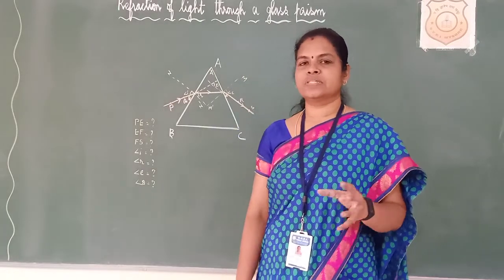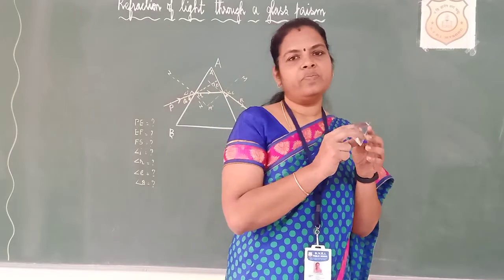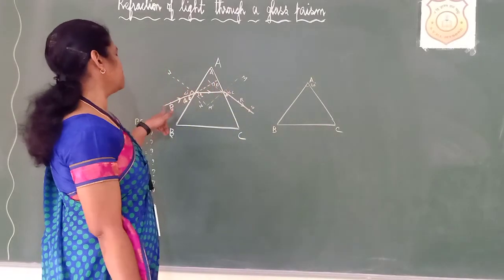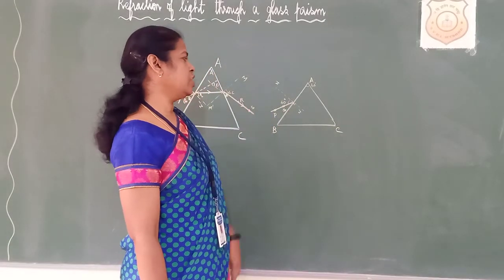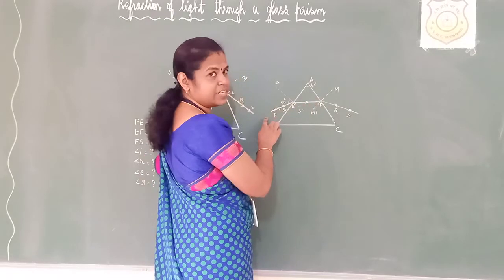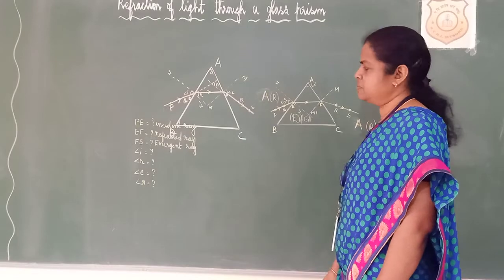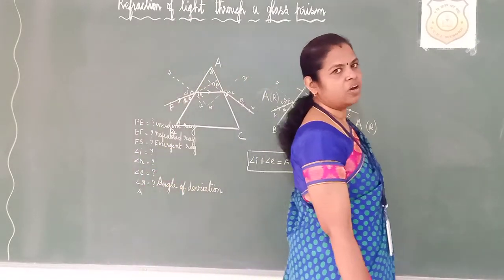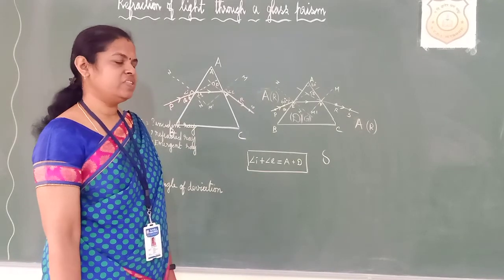HUMAN EYE AND THE COLOURFUL WORLD|CLASS 10 PHYSICS|REFRACTION THROUGH GLASS PRISM|PART-1|SCI-FUN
HUMAN EYE AND THE COLOURFUL WORLD |CLASS 10 PHYSICS|REFRACTION OF LIGHT THROUGH A GLASS PRISM|PART-1|CHAPTER-11|SCI-FUN

In this video, we shall understand about the refraction of light through a glass prism.